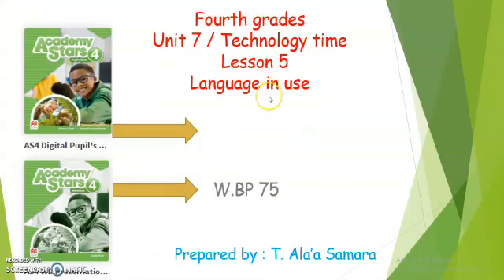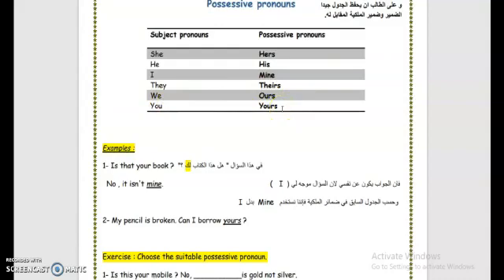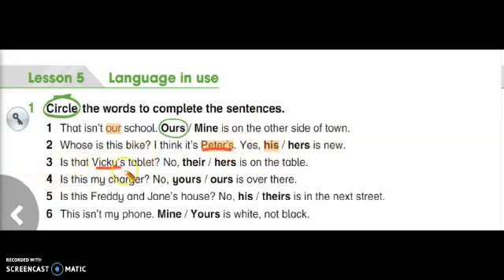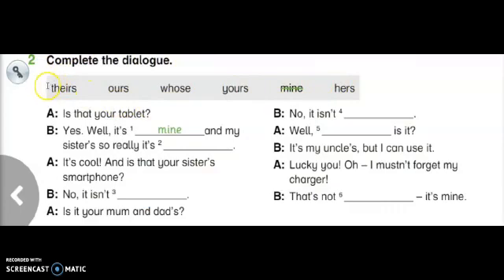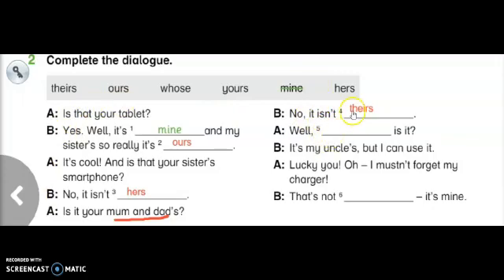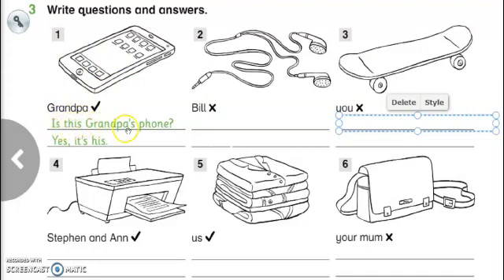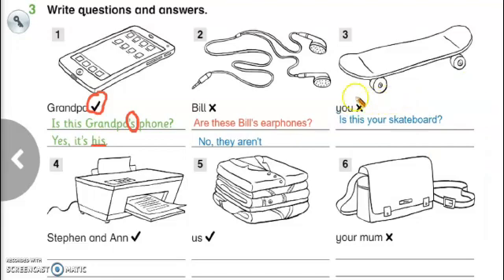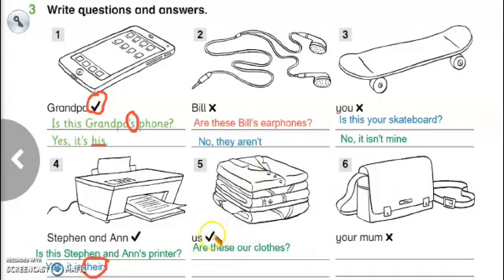Al-Hadi Al-Mohammad schools - English - Grade.4 - Unit. 7 - WBp. 75